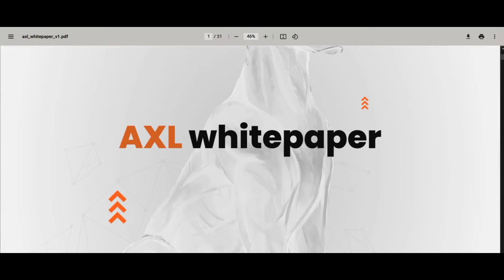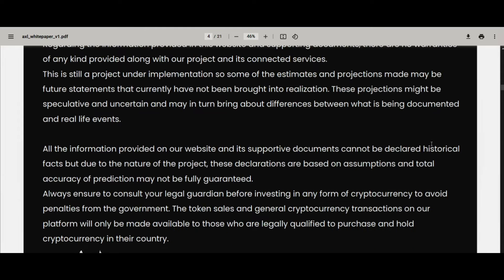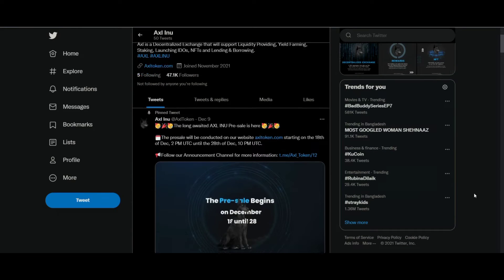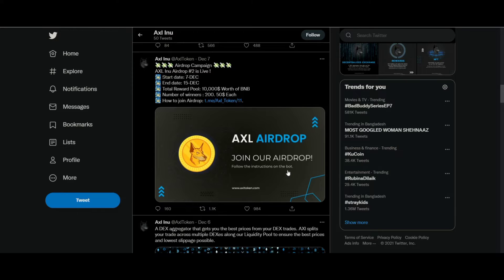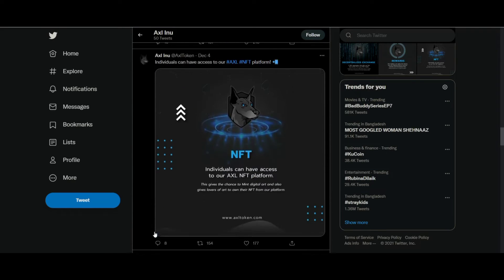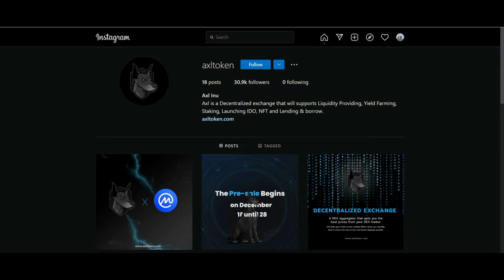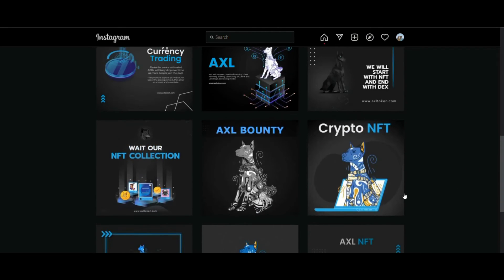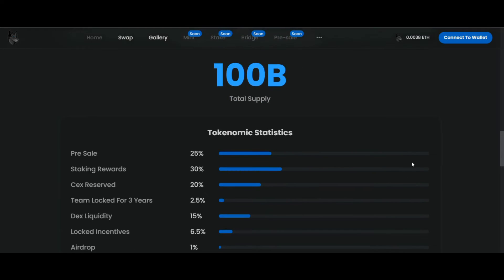Bounce back in your crypto journey with AXL INU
Axl is a decentralized trading platform that will operate Binance Coin (BNB), Ethereum (ETH), Bitcoin (BTC) and multiple other Cryptocurrency Exchange Protocols, with a centralized matching system. Axl BSC is a base protocol designed to manage various types of assets on different blockchain, safeguarding the rights of the asset owners by the original intention of the blockchain. In the future, Axl will bring its product to a high level by putting it into use, and lead a new era of asset management

Written By :
BitCoinTalk User Name: learningcrypto5421
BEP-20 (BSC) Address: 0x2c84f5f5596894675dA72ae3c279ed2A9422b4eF